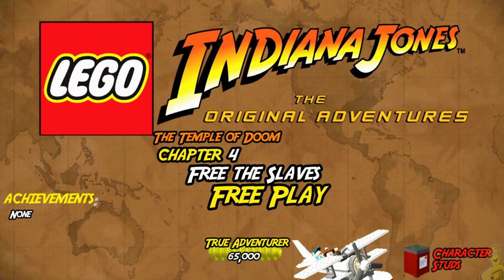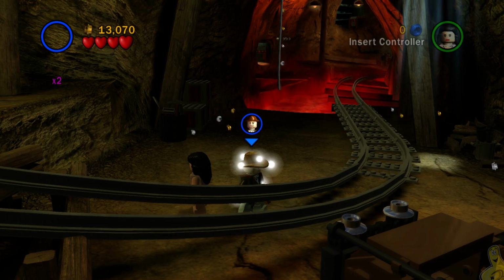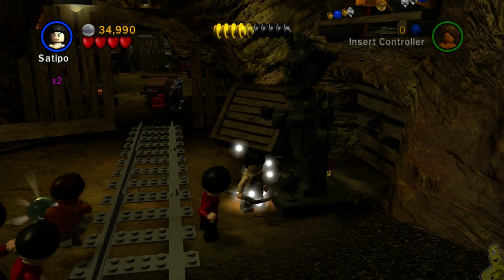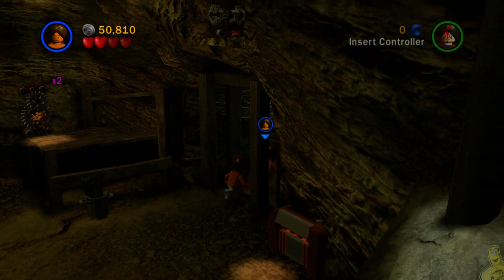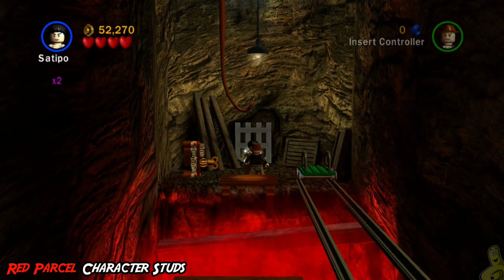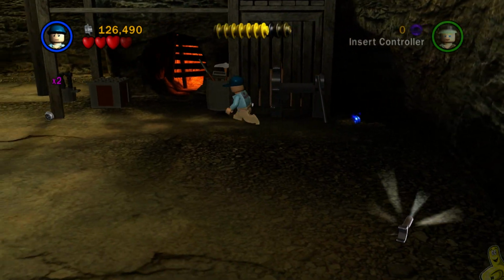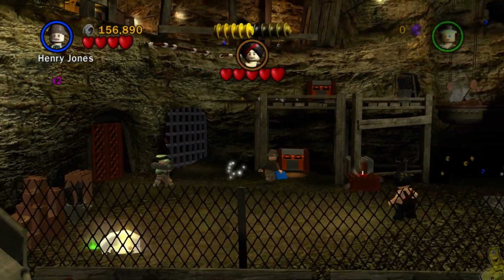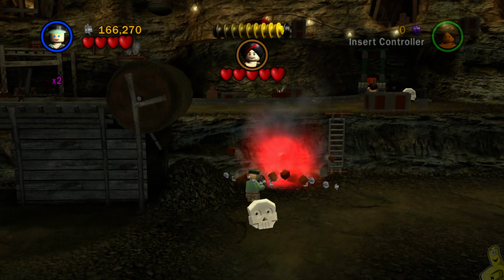Lego Indiana Jones: Temple of Doom Chap 4 / Free the Slaves FREE PLAY - HTG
Lego Indiana Jones The Original Adventures The Temple of Doom Chap 4 Free the Slaves FREE PLAY is here!! In this Lego Indiana Jones video we cover The Temple of Doom Chapter 4 / Free the Slaves FREE PLAY and collect all 10 Minikits, reach the True Adventurer status of 65,000 studs and the "Character Studs" Red Parcel. Now that we have covered all 18 STORY chapters for Lego Indiana Jones The Original Adventures, we are preparing for FREE PLAY and we will finish with a bit of FREE ROAM and Achievement clean up till we reach 100%.

►QUICK LINKS for Lego Indiana Jones Temple of Doom Chap 4 Free the Slaves FREE PLAY:
Minikit 1:  01:57
Minikit 2:  02:28
Minikit 3:  02:52
Red Parcel (Character Studs):  03:34
Minikit 4:  05:27
Minikit 5:  06:00
Minikit 6:  08:25
Minikit 7:  08:34
Minikit 8:   09:31
Minikit 9:  10:06
Minikit 10:  10:30

►Trophy/Achievement earned in this video:
No Achievement

►About HappyThumbsGaming◄
The HappyThumbsGaming YouTube Channel is a game channel that is Family Friendly and fun for all ages! Our Gameplay and commentary are both set up for gamers of all ages and our games do vary but seem to always return to LEGO based games. We do have plans to do more genres/types of games in 2020 and are always wanting requests from you guys! Please let us know what games or things you would like to see happen here on our YouTube channel or on our website. Thanks as always for your support and welcome if you are new to our channel! BooYaKaShouw!!

- HappyThumbsGaming